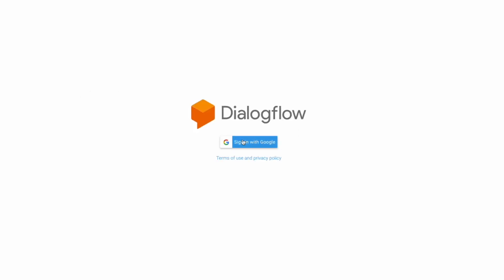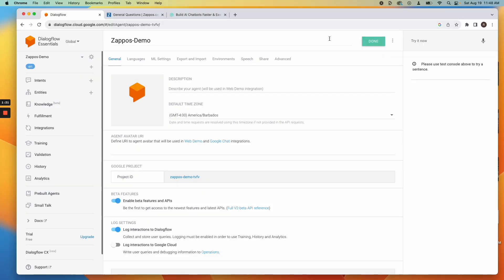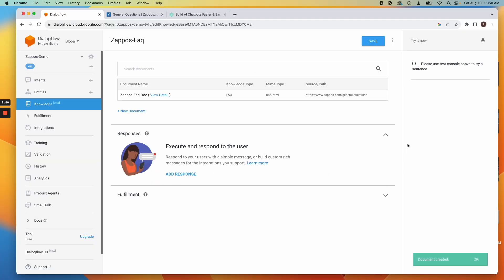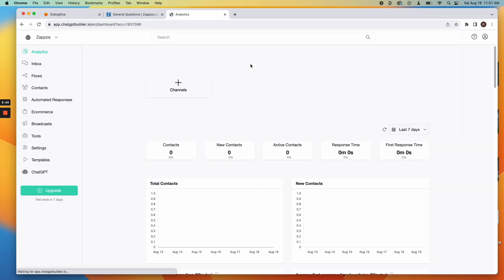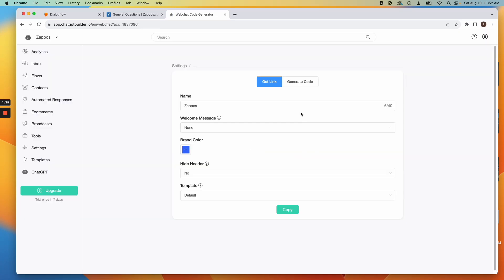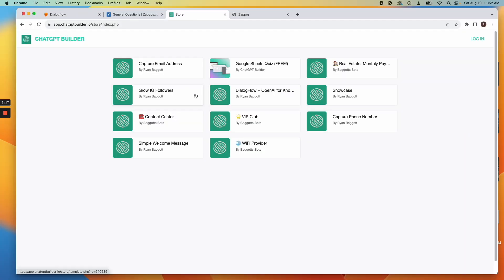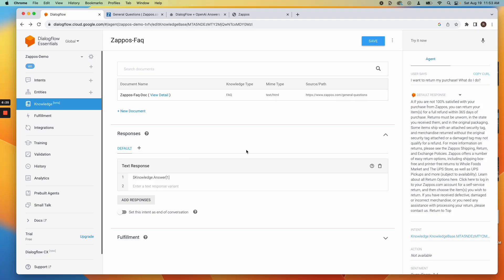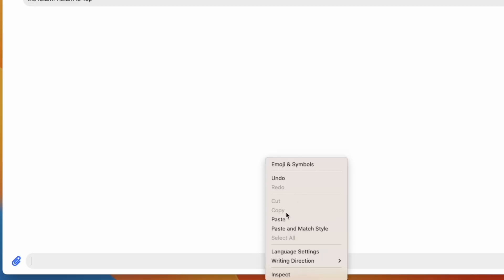DialogFlow + OpenAi Integration in 2 min using ChatGPT Builder | ChatbotBuilder.ai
In this quick 2 minute tutorial. we'll go over:

🔹 Setting up a proficient DialogFlow agent.
🔹 Optimizing your chatbot responses with Knowledge Base.
🔹 Achieving advanced chatbot capabilities using OpenAI.

Whether you're a beginner curious about chatbot development or an advanced user looking to elevate your AI's capabilities, this tutorial has got you covered. We provide step-by-step instructions, making the integration process smooth and hassle-free.

💬 Have questions or feedback? Leave them in the comments below, and we'll do our best to address them!